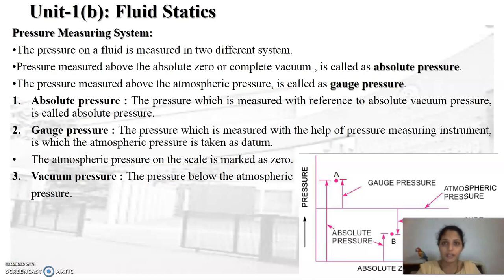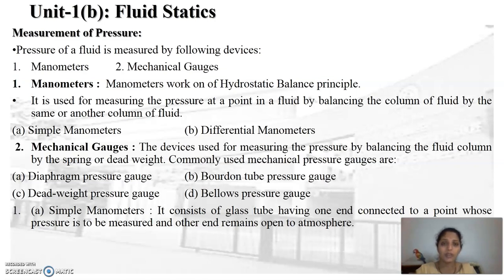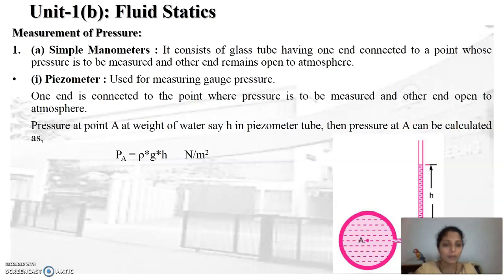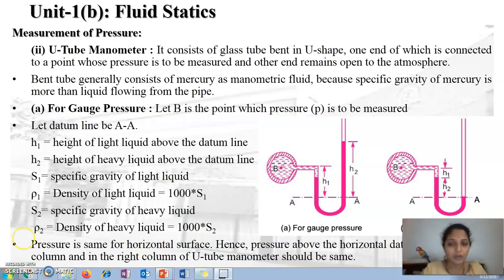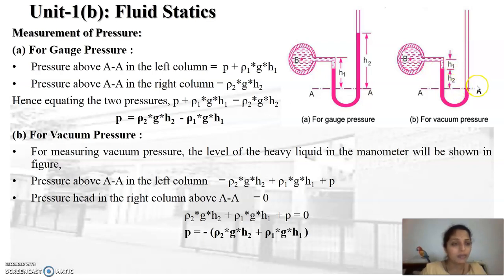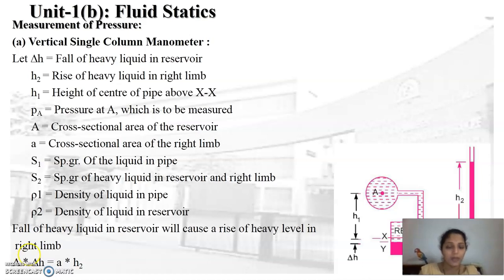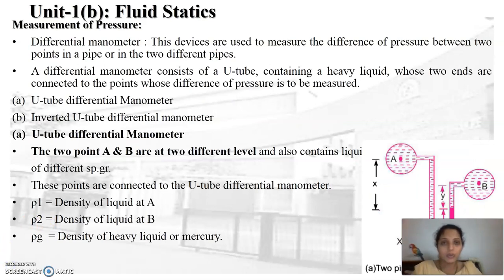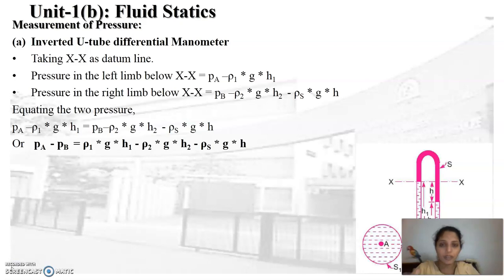Simple manometers,Piezometer,U-tube Manometer,Single Column manometer,U-tube differential manometers